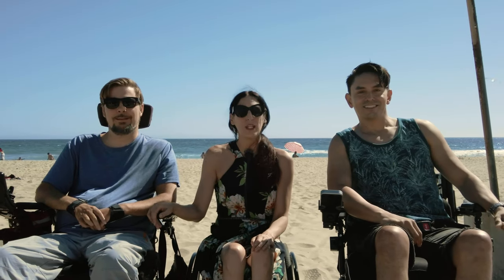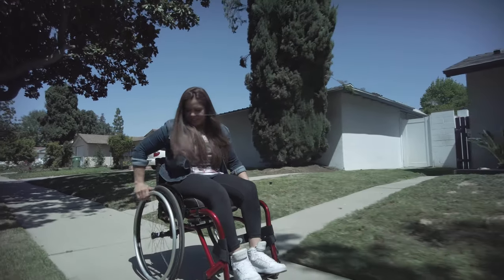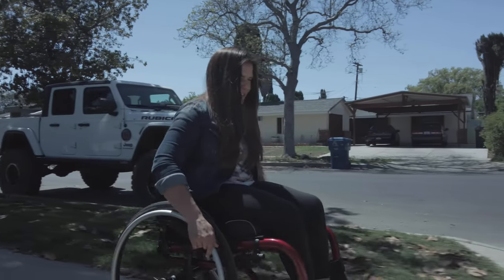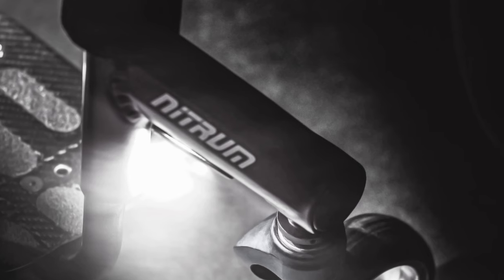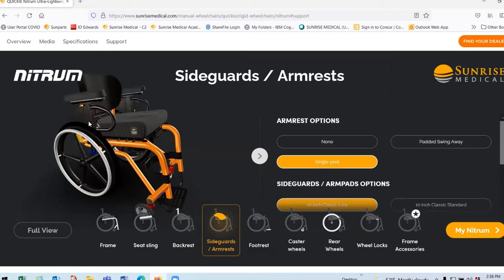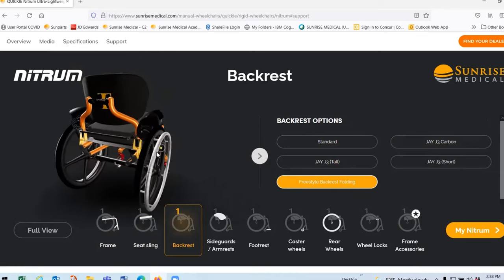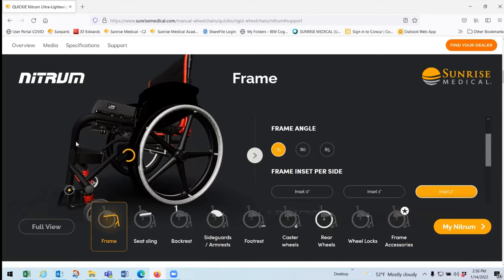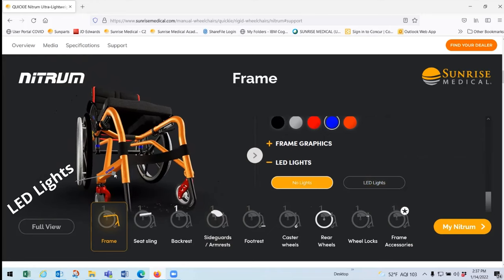Episode 07 Sunrise Nitrum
In this seventh episode of the 14 part 2022 Wheelchair Comparison we take a look at the Nitrum manual wheelchair by Sunrise Medical!